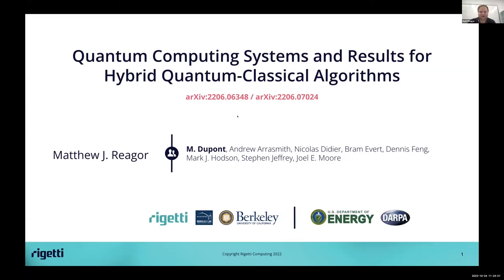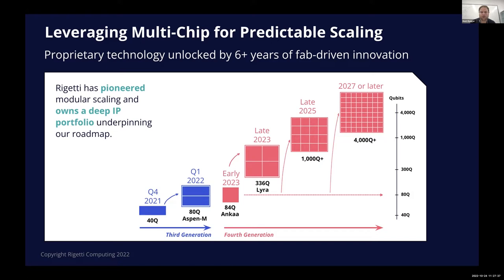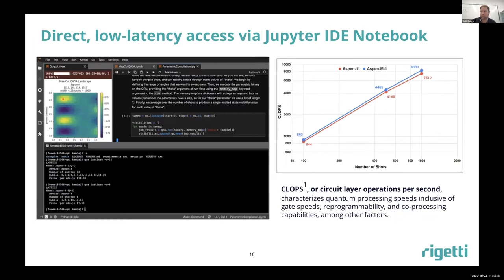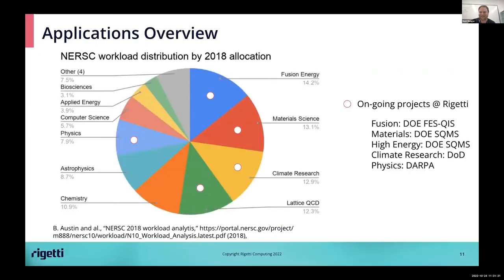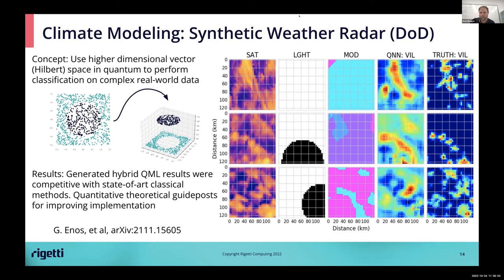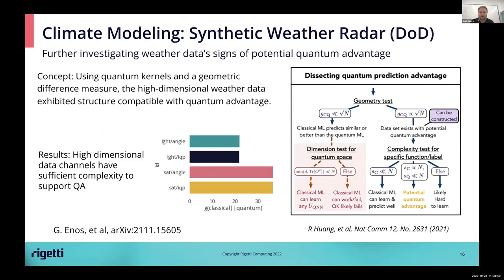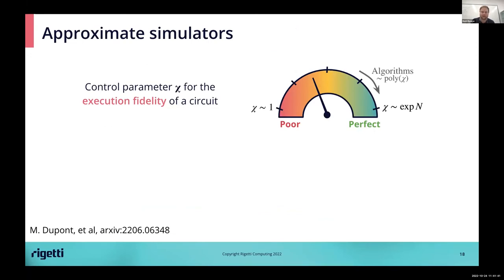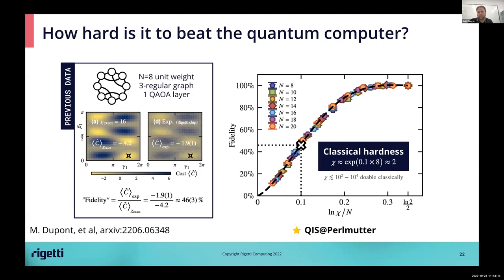Quantum Computing Systems and Results for Hybrid Quantum-Classical Algorithms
Matt Reagor